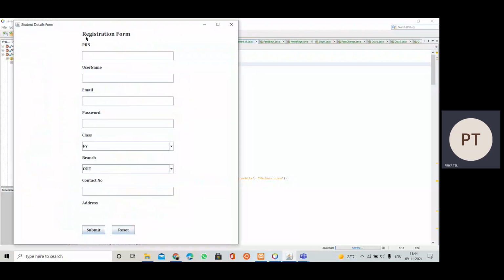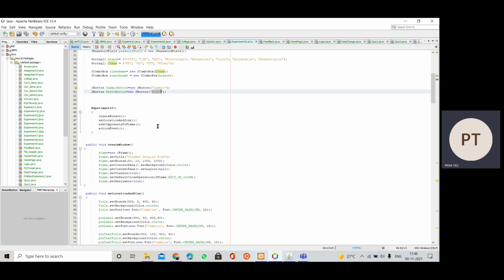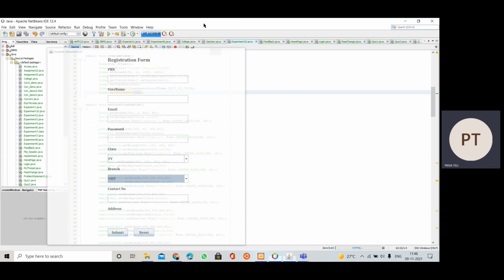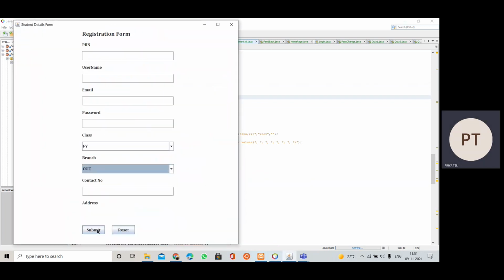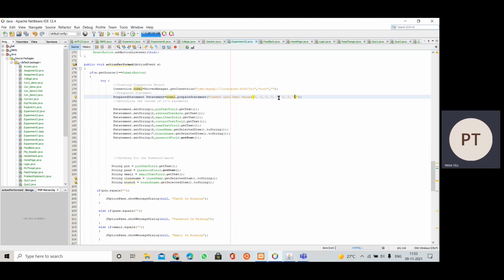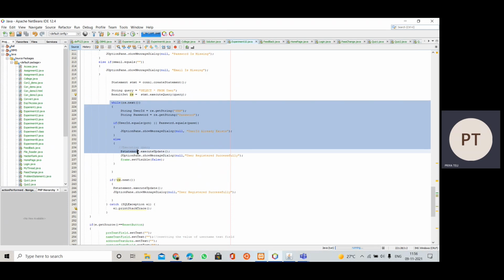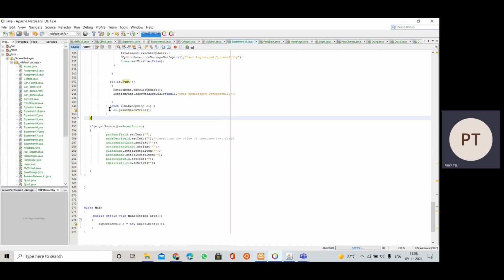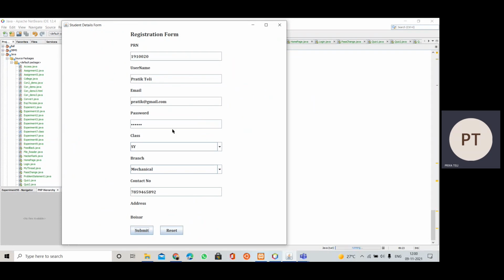User Registration | Java | Quiz Application.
This Video Covers Java Program For User Registration Page For Quiz Application.